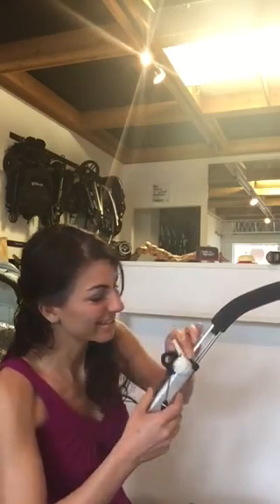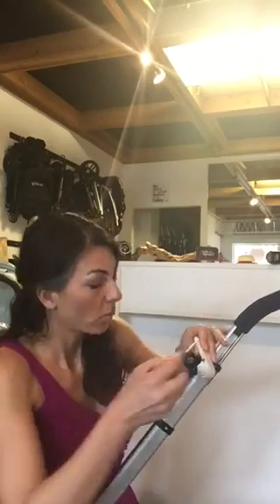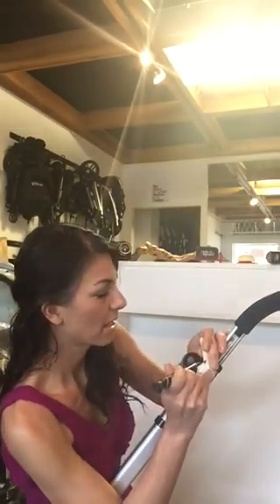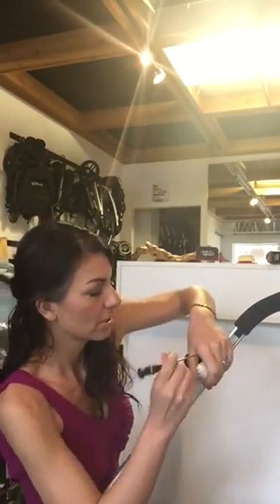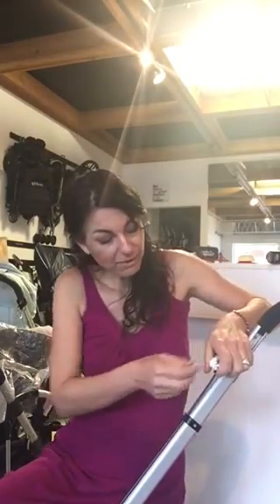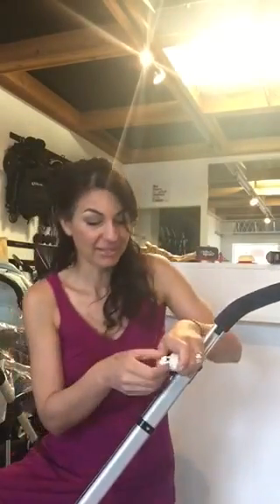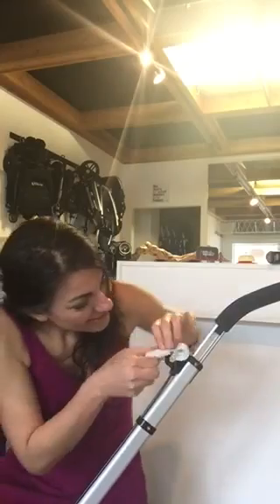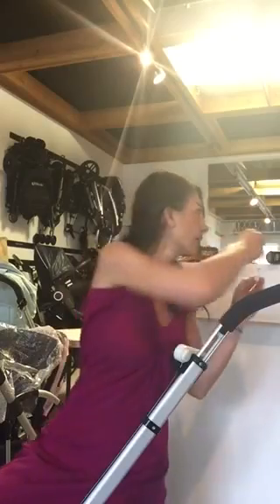Bugaboo Brake Repair Tutorial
Sometimes your Bugaboo brake only needs to be realigned. Check out this video to learn how you can repair your own bugaboo brake at home!